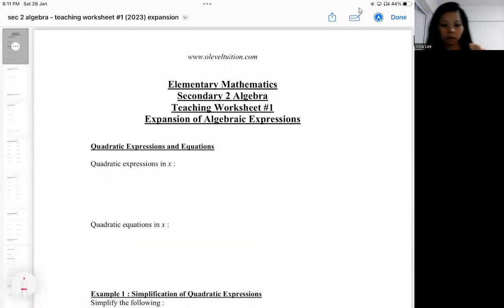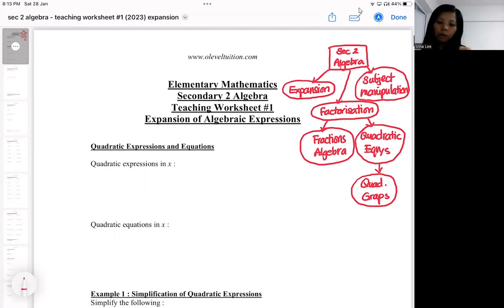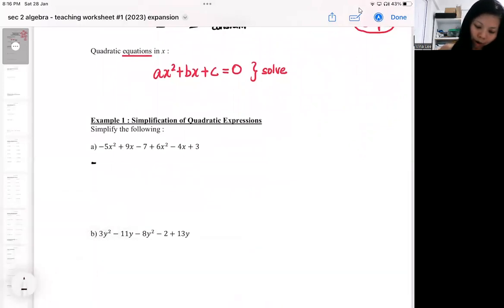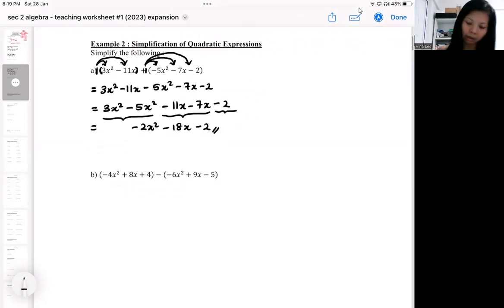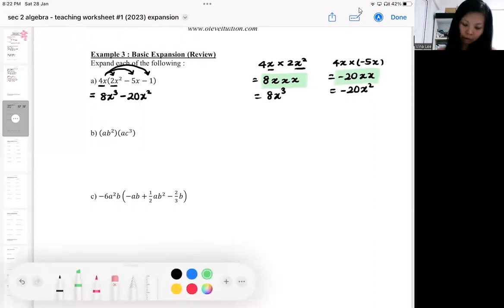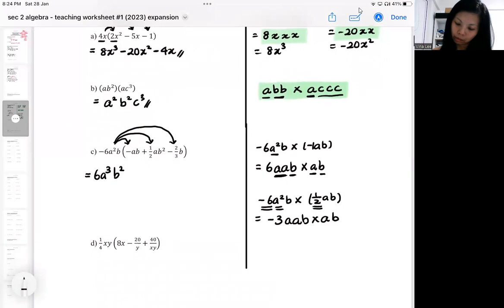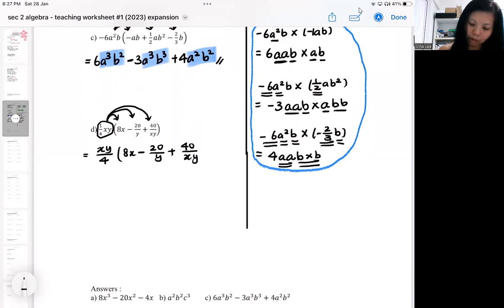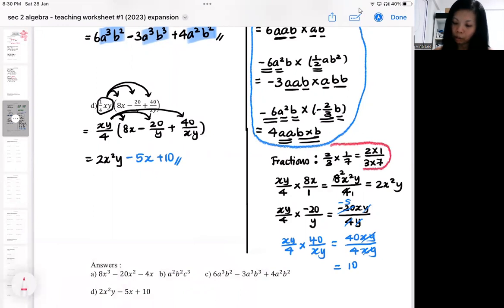sec 2 algebra tw#1 example 1 3